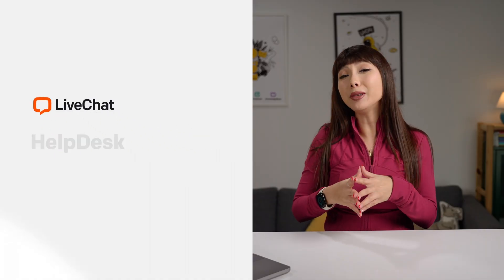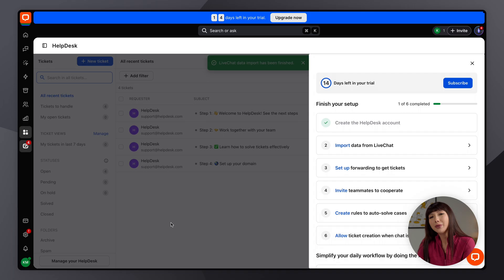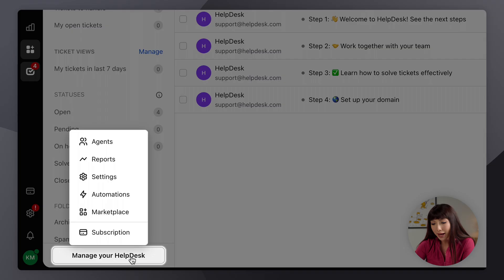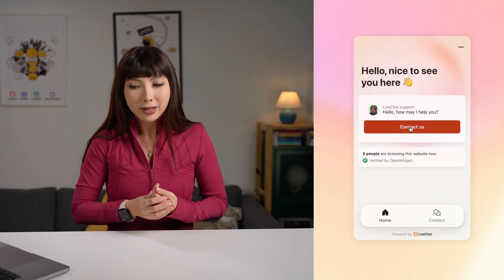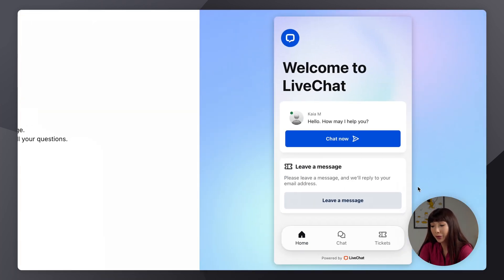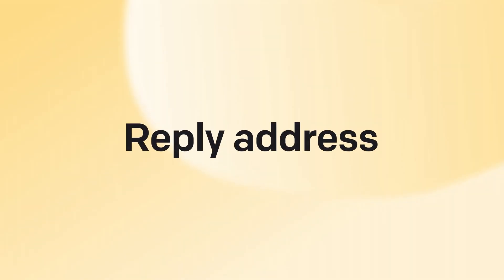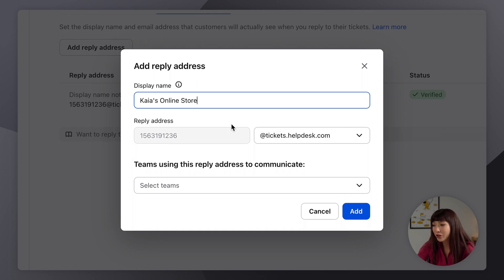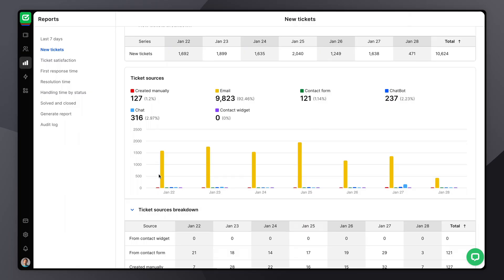LiveChat x HelpDesk Integration Tutorial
Integrating LiveChat with HelpDesk has never been easier! This step-by-step guide’ll show you how to seamlessly connect LiveChat with HelpDesk, import data, set up your ticket forms, and much more!

🚀 In this video, you’ll learn:

👉 How to integrate LiveChat with HelpDesk.
👉 How to import data from LiveChat to HelpDesk.
👉 How to set up your ticket form in LiveChat for a smooth customer experience.
👉 Tips on customizing the Welcome Screen and enabling HelpDesk ticket forms.

And much more to get the most out of this powerful integration!

🔗 Want to dive deeper? Check out the full guide and learn how to set up your team’s communication seamlessly with LiveChat and HelpDesk.

We are Text, and our mission is to help people and businesses communicate better and fully express themselves. You may be familiar with our most popular product: LiveChat, which allows you to communicate with your customers directly through chatting (yes, it's that little icon in the bottom right corner of almost every page). But that’s just one of the tools we offer! Let us introduce you to the rest of the Text family:

👉 ChatBot: Automate communication with your customers.
👉 HelpDesk: A powerful online ticketing software.
👉 KnowledgeBase: This enables you to share knowledge easily and quickly.

And it doesn’t stop there! You can expand our software’s functionality with additional integrations, such as Google Analytics, Facebook Messenger, Mailchimp, HubSpot, Salesforce, and many more. This will provide you with the perfect tools to communicate with your customers.

Want to learn more? and join more than 37,000 companies that use Text products.

PS. We know it’s a lot. We’re pretty proud of that.